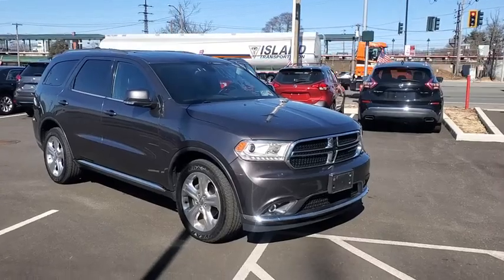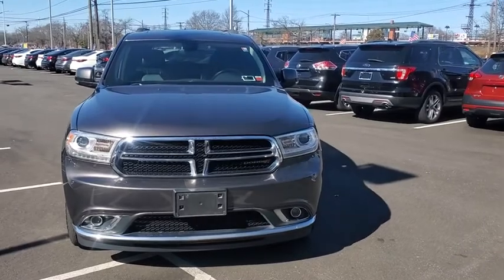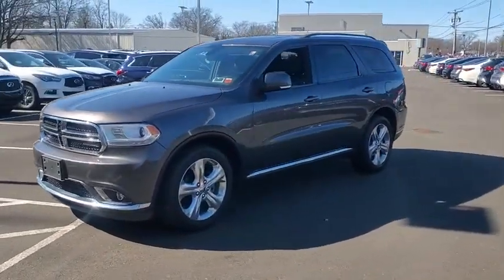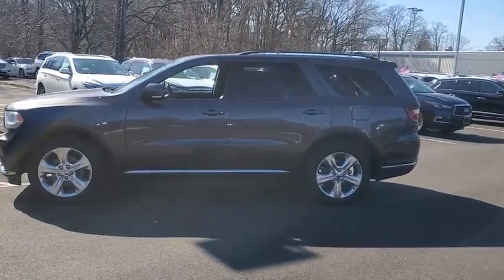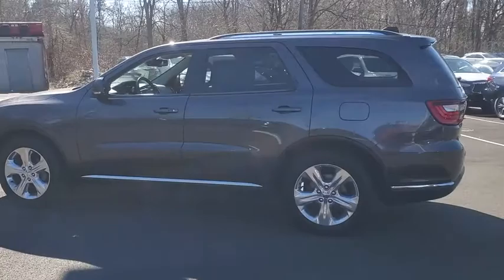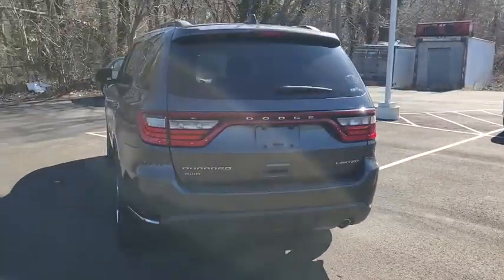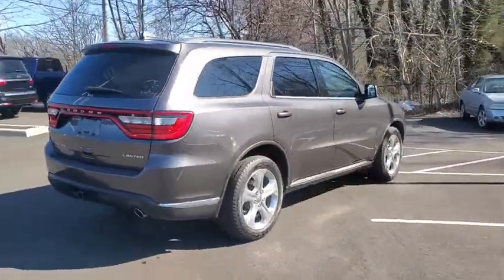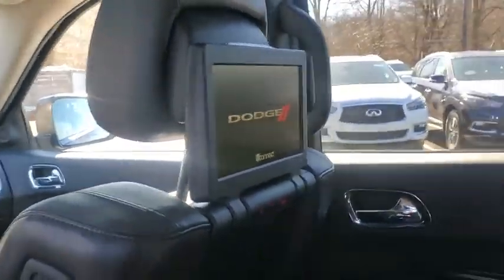2014 Dodge Durango Massapequa, Huntington, Hempstead, Long Island, Nassau NY 9416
Granite Crystal Metallic Clearcoat [LISTING TYPE] 2014 Dodge Durango available in Massapequa, New York at Infiniti of Massapequa. Servicing the Huntington, Hempstead, Long Island, Nassau NY area.

Only 1 Miles! Scores 24 Highway MPG and 17 City MPG!